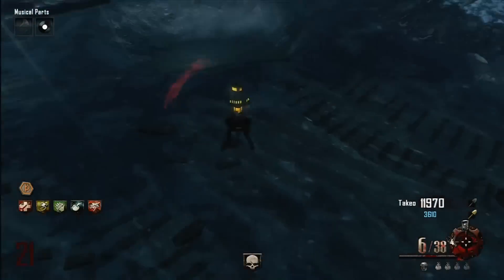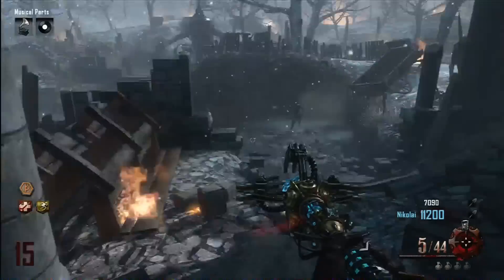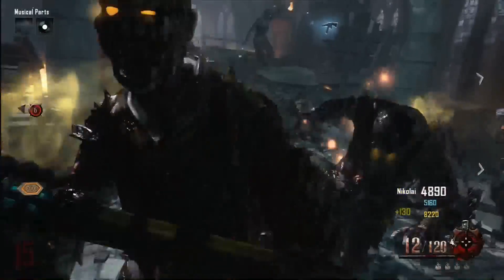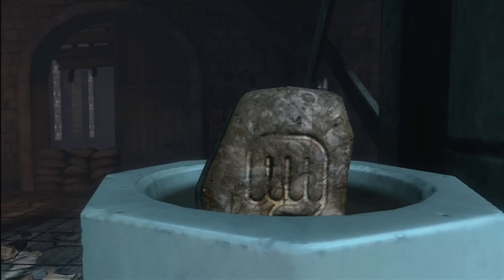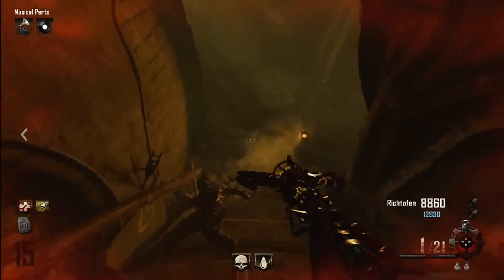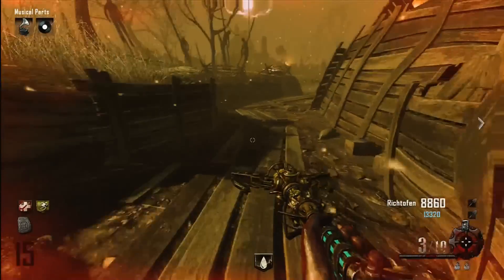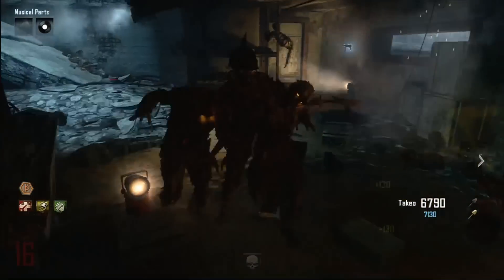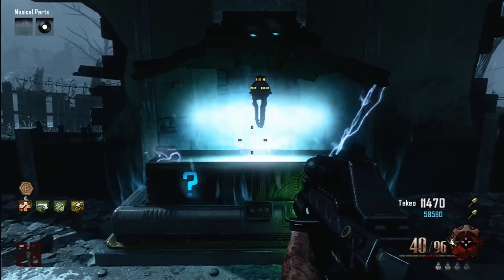G-Strike Grenades (Upgraded Monkey Bombs) Tutorial - Origins Black Ops 2 Zombies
This tutorial shows everything you need to obtain the G-Strike grenade or upgraded monkey bomb. The G-Strike is a tactical grenade and wonder weapon (similar to Monkey Bombs) but with a more powerful napalm explosion that is obtainable in the Call of Duty Black Ops 2 Zombie Map Origins. It is an upgraded version of the Monkey Bomb and when activated attracts zombies and becomes the target of a single napalm missile, however, if there is a Giant Robot on the map, the robot will fire several more missiles at the target. If the G-Strike is thrown in a roofed or enclosed area, (The Hall of the Ancients or the Crazy Place, for example) the zombies will not be blown up. At least one player must have this tactical grenade to be able to complete the Little Lost Girl achievement Origins Easter Egg. To get it the player must go to the tank station and collect one of the four stone tablets, every player that wants G-Strike will have to cleanse a stone of their own although, only one player must have them to complete the Little Lost Girl Achievement/Trophy. The stones can be found on a table near the rear exit of the Tank Station. For the next step, the player(s) need to insert their tablet(s) into the basin in the church and kill 20 zombies with melee weapons near it. This can be thunder fists, upgraded staff, or even zombie shield. After killing 20 zombies the tablet(s) can be picked up from the basin. They must then be returned to the table in the tank station without stepping in mud. If player(s) step in mud, they must return to the church and place the tablet in water, and take it out, kills do not need to be redone. After the tablet have been placed in the tank station, 20 additional zombies must then be killed near them still using melee attacks. The G-Strike will then appear once the 20 zombies have been killed. Unfortunately, only two can be received. If all of them have been used a Max Ammo will replenish them. If the player(s) happen to die, or trade them in for monkey bombs, it is possible to get them back from the Mystery Box.

 I also have video tutorials on how to BUILD AND UPGRADE each of the 4 elemental staffs.

THANK YOU for your continuing support! Rating my videos and leaving a comment is ALWAYS appreciated!